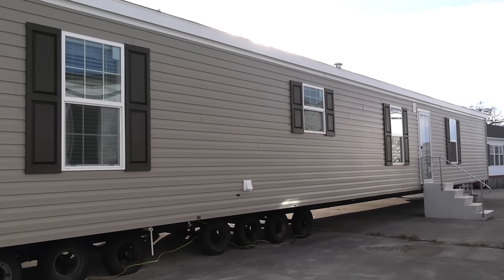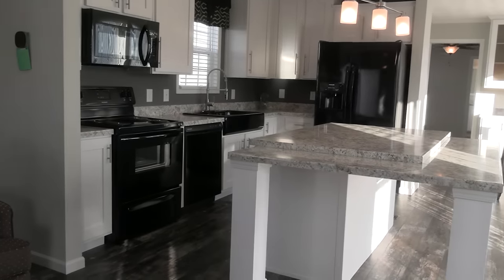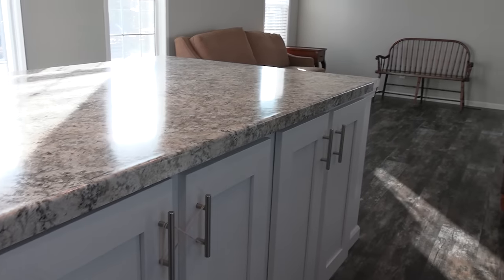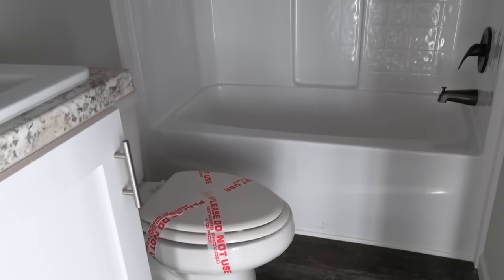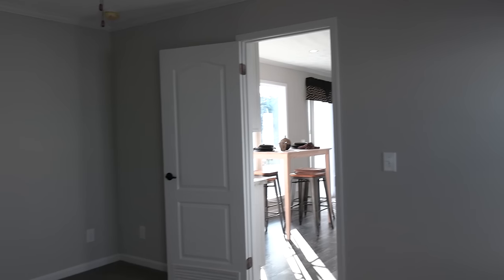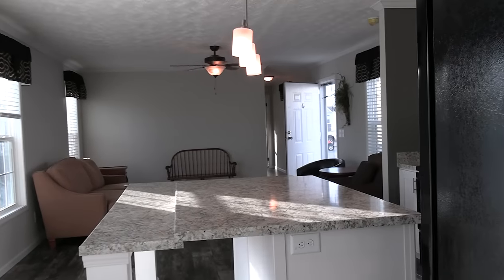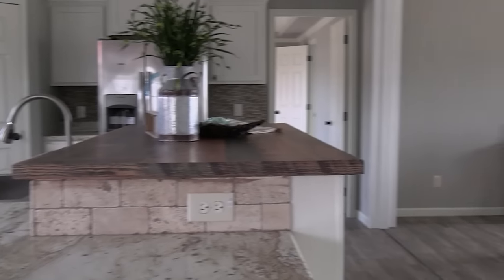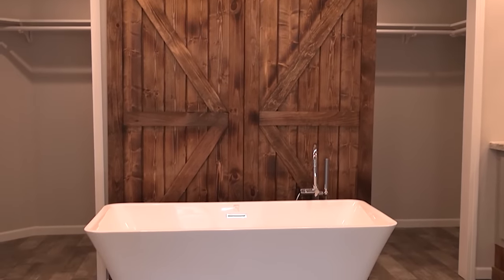Mobile Home Living: Single Wide with a jaw-dropping kitchen island! Home Tour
Welcome back everyone, Mobile Home Masters here, I hope you enjoy this single wide mobile home tour!

This single wide mobile home has a kitchen island the size of Texas! This is a 16x82 mobile home. The manufacturer for this home is Cavalier, the model name for this home is the "Harding." This mobile home has 3 bedrooms and 2 bathrooms. This home has some features you typically won't see in a single wide.  I hope you enjoy this mobile home walk through video.